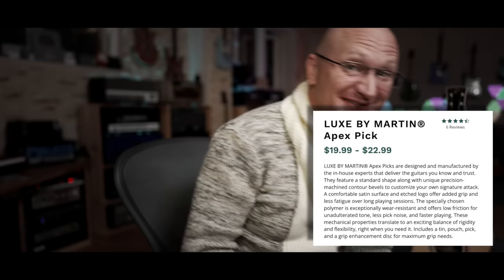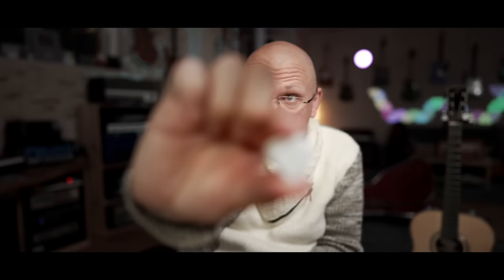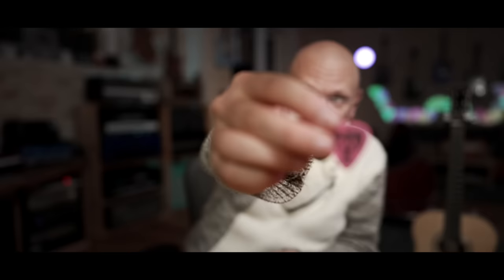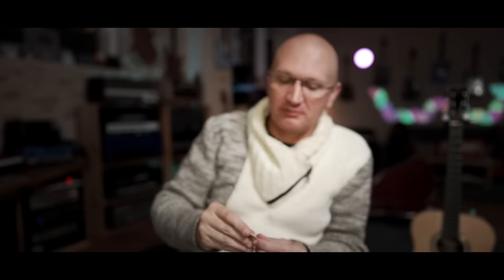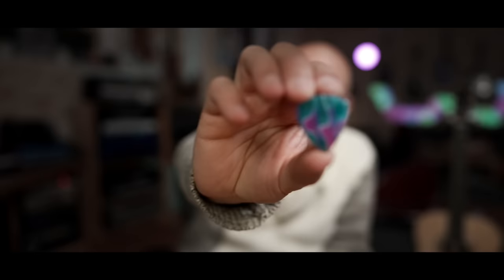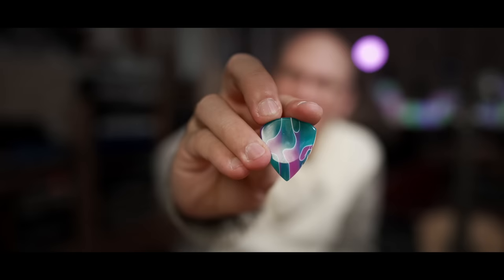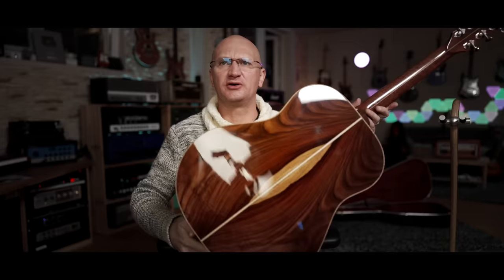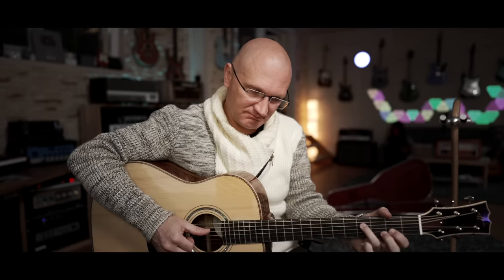WOULD YOU BUY THIS? Martin Luxe Pick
There are certain products that bring up thoughts of snakeoil salesman and mysticism... let's find out if there is REALLY a point to a 25 Euro plastic pick.

Here are many things I use daily...

Gear from this video at Sweetwater:
Martin Guitars Luxe